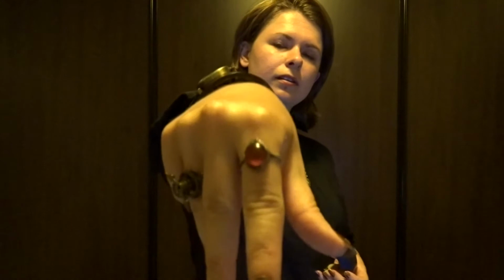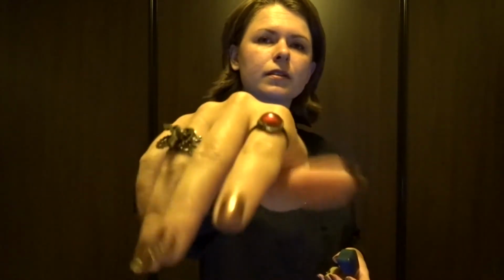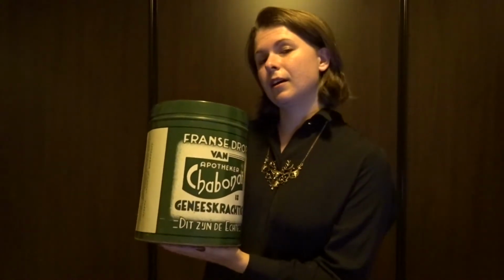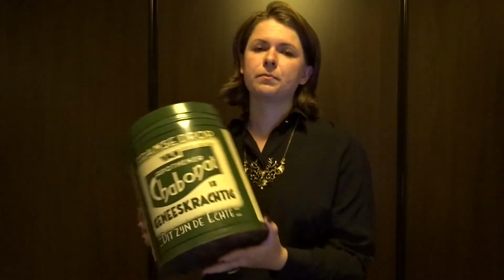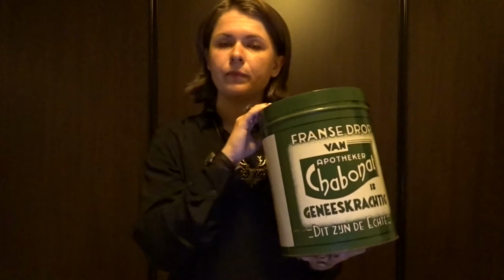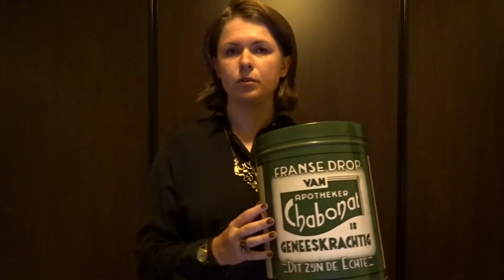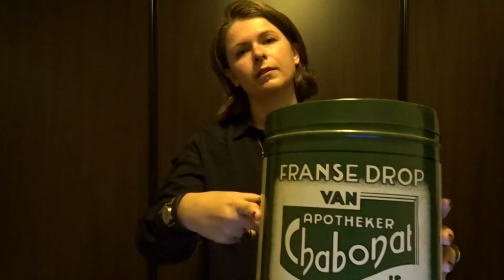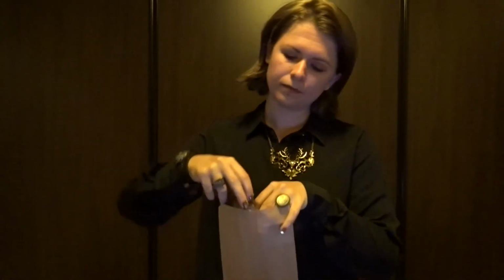ASMR RP - Welcome to the Antiquities Dream Store (Soft Spoken)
Hi, and welcome (back) to my channel! This is my first ASMR role play video, I hope you like it! Let me help you find some interesting objects in this antique and vintage store. I'll tell you a little story about every item*, so you can decide which one you like best.

Timestamp:
00:00 - Welcome
02:00 - Ring
08:17 - Liquorice Container
15:16 - Wooden Tops
(apparently they are called Tops in English, not Tolls, as I call them in the video)

*For the people who are interested:  the story of the second item is for 99% real. The other 2 have been partly made up; the ring was indeed given to my friend by her great-aunt who said to take good care of it, but that's all that's real, and in the story about the tops only the age of the items is real.

Do you want to donate to help me grow my channel? Thanks so very much!